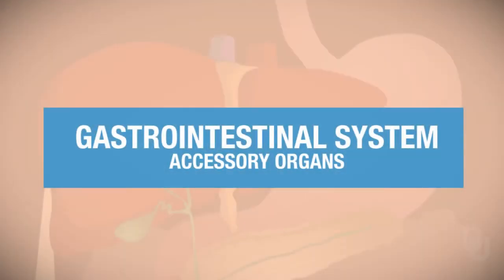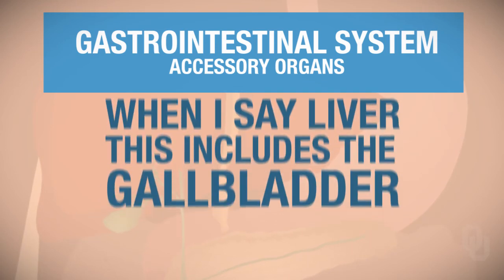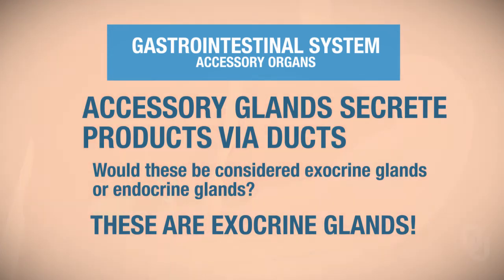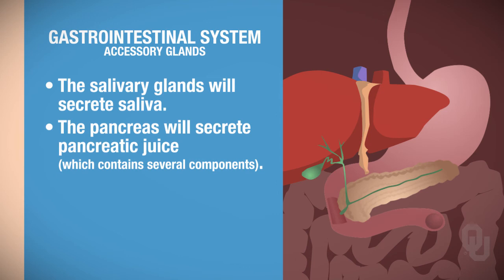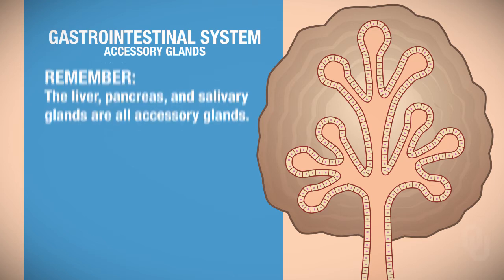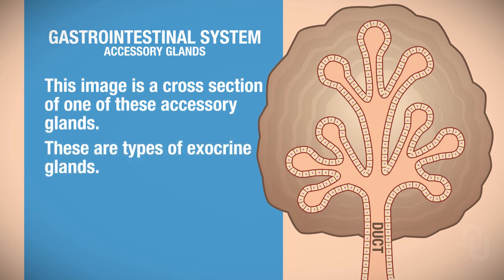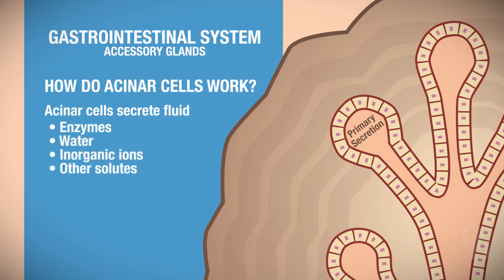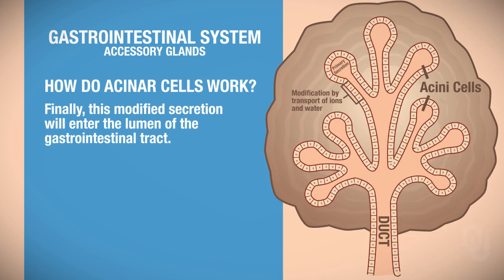Human Physiology - Digestion: Accessory Organs